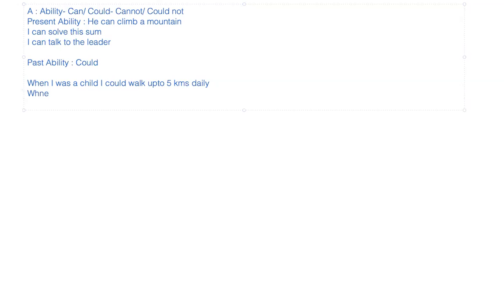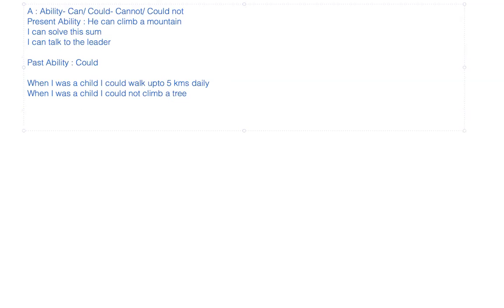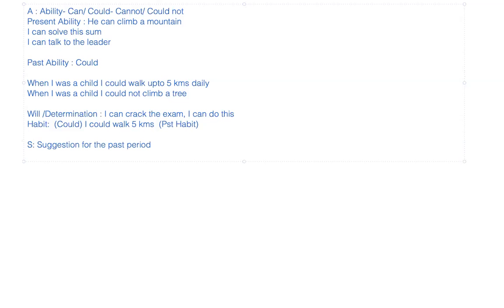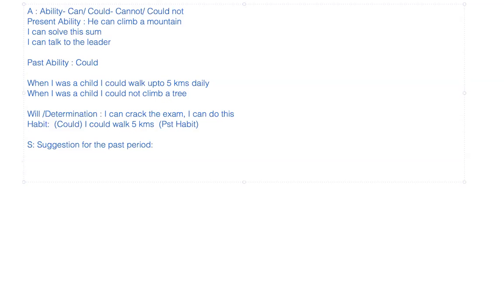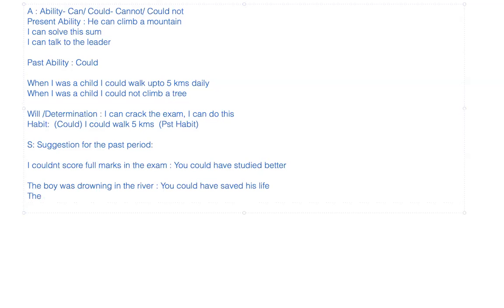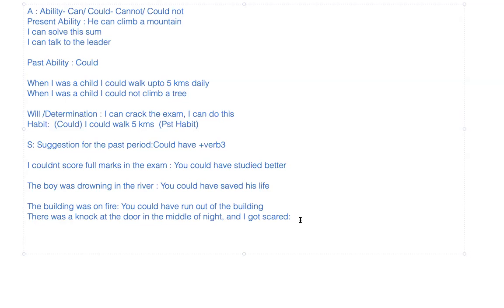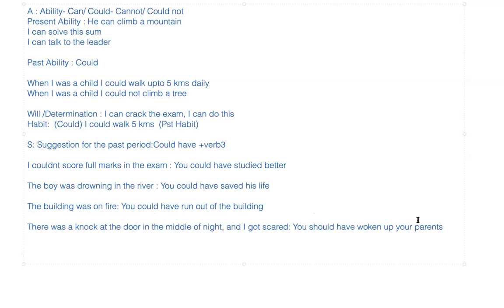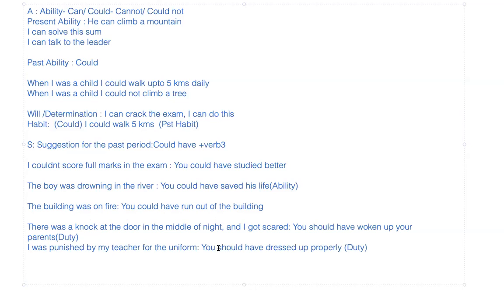Modal Becomes Easy - PART 2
Learn how to use modals effectively